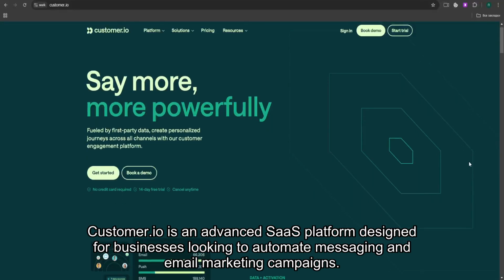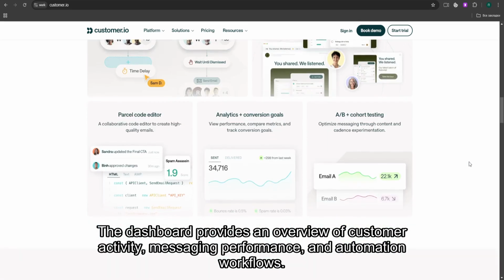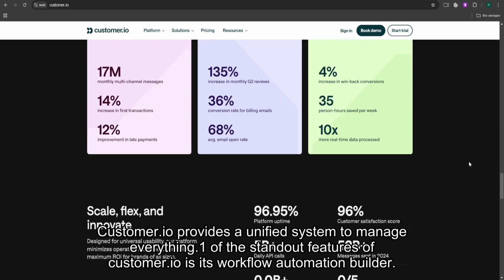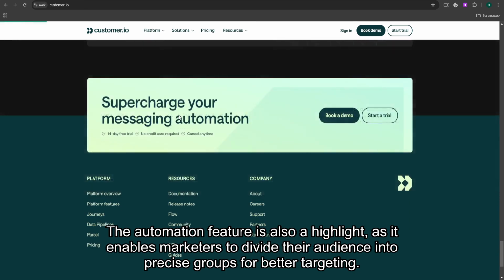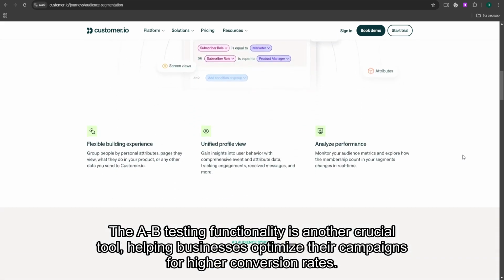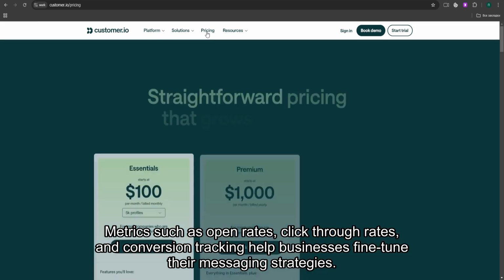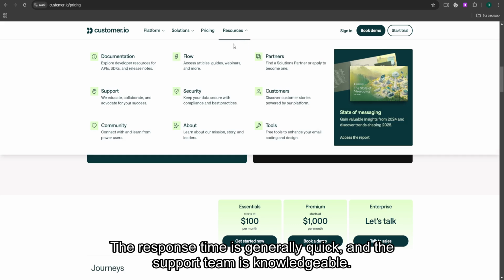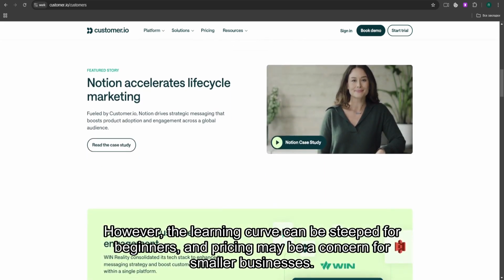Customer.io Honest Review – My Experience with This Powerful SaaS Messaging Platform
In this video, I provide an in-depth review of Customer.io, a powerful SaaS platform for automated messaging, email campaigns, and audience segmentation. I’ll explore its features, ease of use, pricing, and overall performance. Watch to see how it compares to competitors and if it’s the right choice for your business!